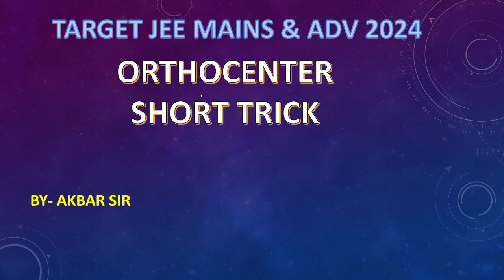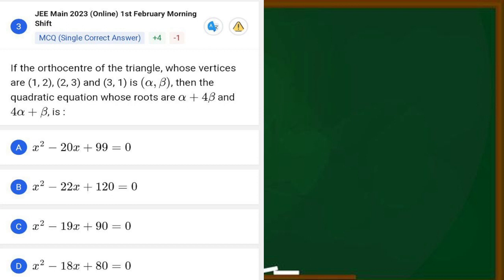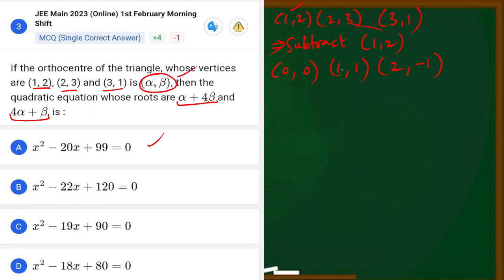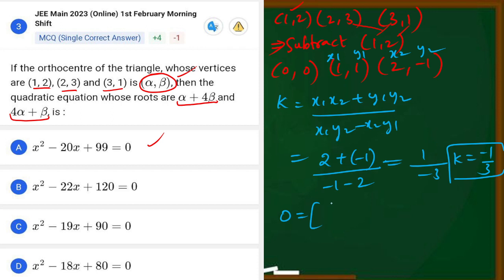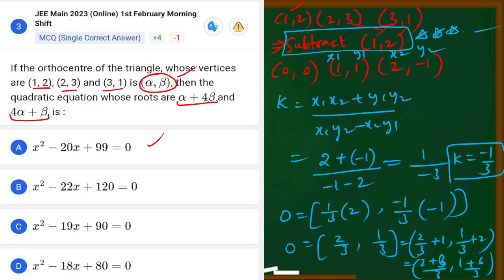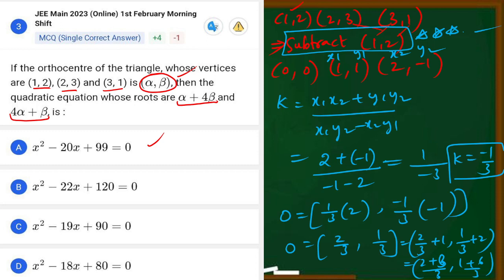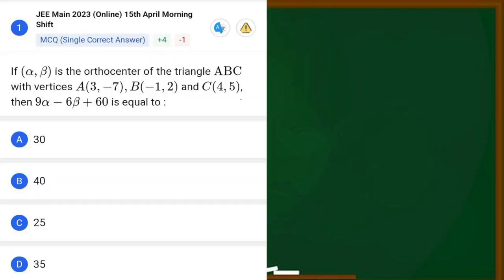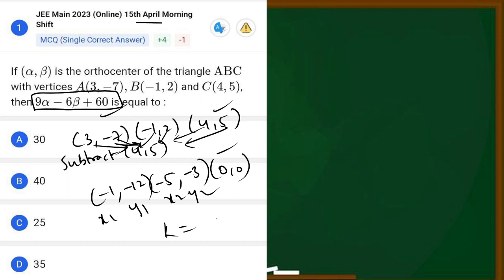ORTHOCENTRE TRICK-(3) || JEE & EAMCET 2024|| BY AKBAR SIR